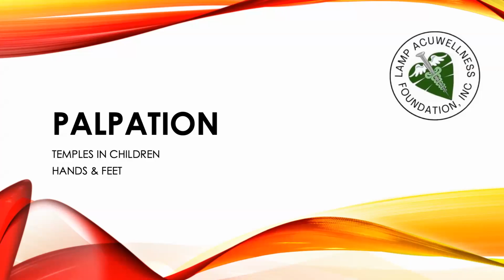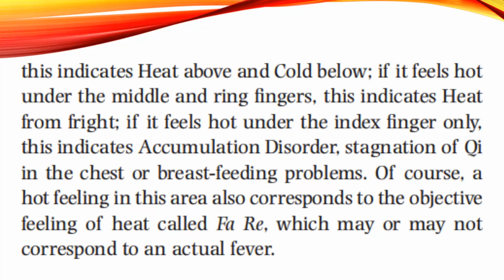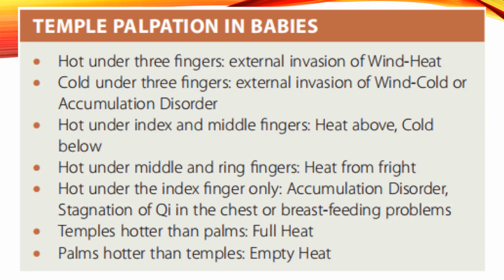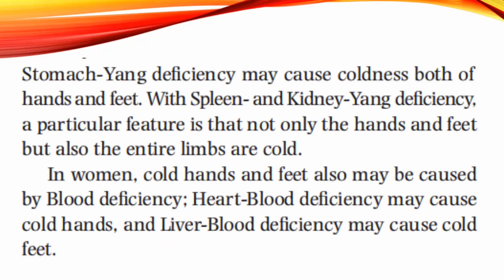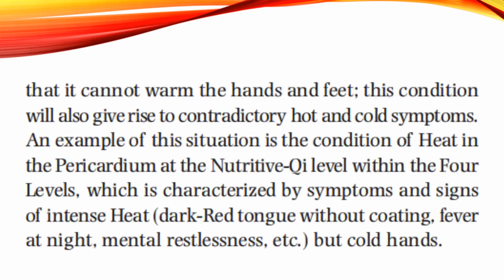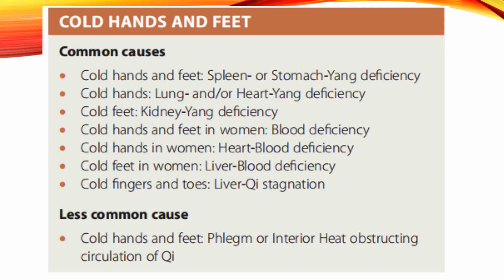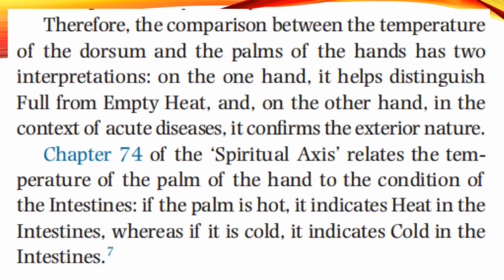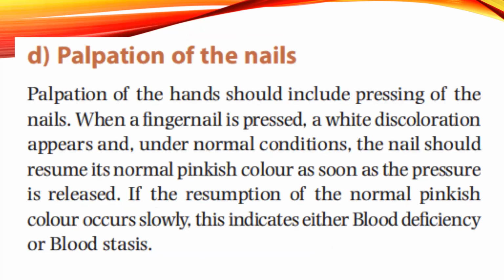PALPATION OF TEMPLES IN CHILDREN, HANDS AND FEET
In babies younger than 6 months, palpation of the temples is used for diagnosis. The area to palpate is that between the end of the eyebrow and the temple hairline.

This area is palpated by gently resting the index, middle and ring fingers between the end of the eyebrow and the temporal hairline with the ring finger nearest the end of the eyebrow. The right hand should be used to feel the left side of the child’s temple, and the left hand should be used to feel the right side. If this area feels hot under all three fingers, this indicates an external invasion of Wind; if it feels cold under all three fingers, this indicates an external invasion of Wind-Cold or Accumulation disorder from stagnation in the digestive system. If it feels hot under the index and middle fingers, this indicates Heat above and Cold below; if it feels hot under the middle and ring fingers, this indicates Heat from fright; if it feels hot under the index finger only, this indicates Accumulation Disorder, stagnation of Qi in the chest or breast-feeding problems. Of course, a hot feeling in this area also corresponds to the objective feeling of heat called Fa Re, which may or may not correspond to an actual fever.